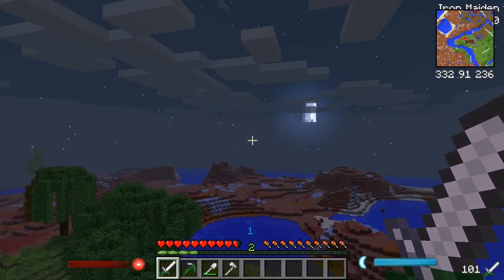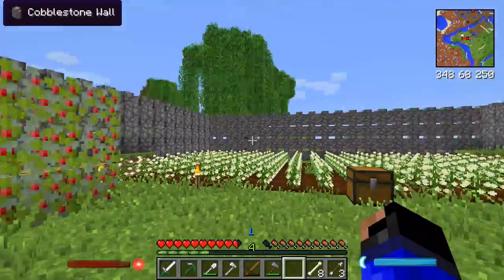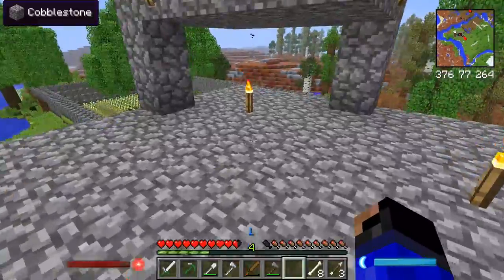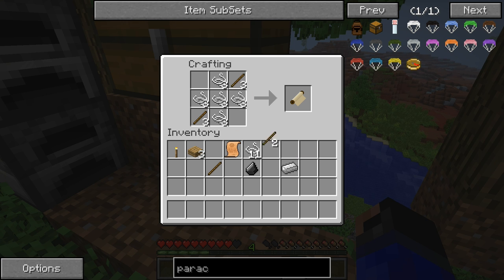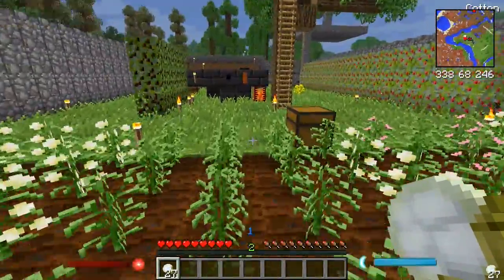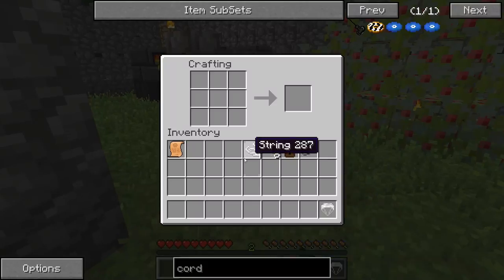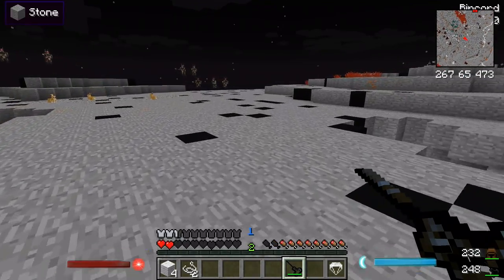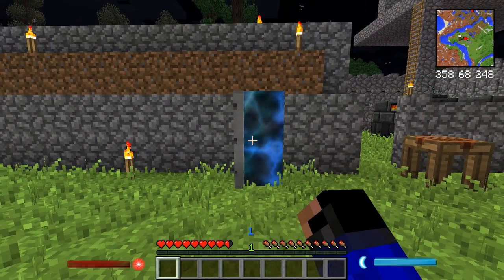ME21 - Before we say Goodbye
In this series I will be exploring the Explorer's Modpack, made by ME!

As I explain in the video, I am not even familiar with ALL the mods in it, but I have made sure they play nicely with each other.

The list of mods included in the pack (several now require off-site download).
Animated Player (external link)
Animation API (external link)
Applied Energetics
Aquaculture
Archimedes Ships
ArmorStatus HUD
Ars Magica 2
Backpacks Mod
Battle Towers
Better Anvils
Better Breeding
Better Grass and Leaves
Better Signs
Better Snow
Bibliocraft (with Natura, BoP, and Forestry Addons)
Big Trees
Biomes O Plenty
bspkrsCore
Buildcraft 3
Carpenter's Blocks
Chat Bubbles
ChickenChunks
ChickenShed
CodeChickenCore
ComputerCraft
Coral Reef
Crossbows Mod
Custom Chest loot
Custom Mob Spawner (external link)
Damage Indicators
Dartcraft
Deadly World
denlib
Diamond Buckets
Dimensional Doors (external link)
DirectionHUD
Dungeonpack
Dynamic Lights
EnchantingPlus
EnderStorage
Enhanced Portals
Extended Enchants
Extra Utilities
Floating Ruins
Forestry
Forestry Extras
Forge
Galacticraft (with Planets) (Client only, not in Server install)
GUI API (external link)
Infernal Mobs
Inventory Tweaks
Iron Chests
Jammy's Furniture Mod
Lava Monsters
M3ga's Extra Cells
Magic Bees
MapWriter
Matmos
Matmos Sound Expansion
McDoodleCore (Client only, not in Server install)
Minecraft Comes Alive
MineTweaker
Misc Peripherals
Mo' Creatures (external link)
More Player Models
Mutant Creatures
Mystcraft
Natura
NEI Plugins
Not Enough Items
NoVoidFog
Parachute
Project Zulu
QuarryPlus
Reptile Mod
Ruins
Shipwrecks
Soft Hardcore
Soul Shards 2
SpaceCore
Spelunker Dimension
StatusEffectHUD
Super Crafting Frames
Survival Wings
Taigore's Inventory Saver
The Barrels Mod
The Eternal Frost
Tinker's Construct
Trapcraft (external link)
Tubes!
Twilight Forest (External Download)
Unique Artifacts
Useful Pets
Zombie Awareness (external link)